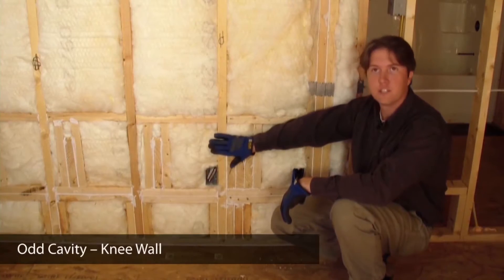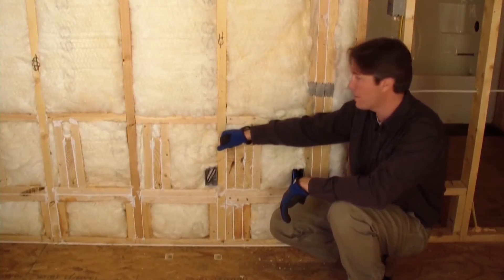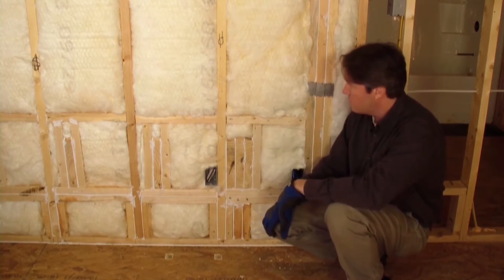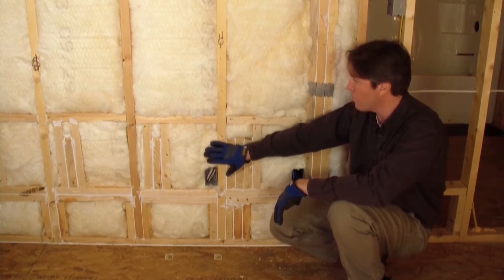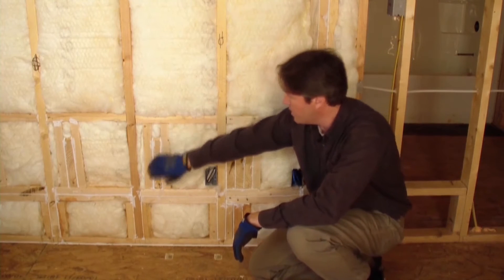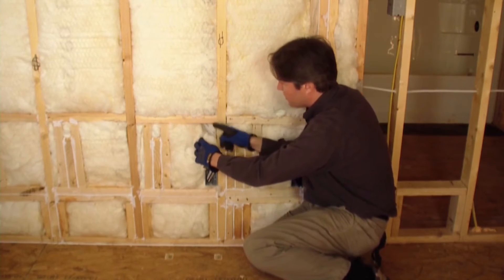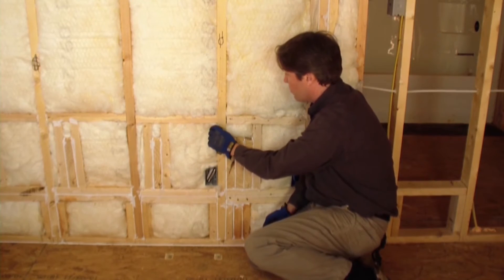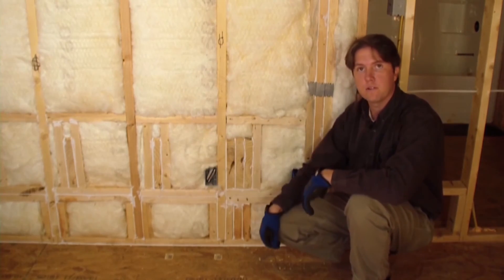Installing insulation in irregular cavities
Oftentimes cavities are not regular shapes or sizes. This clip shows how to properly install batt insulation when cavities are irregular sizes.